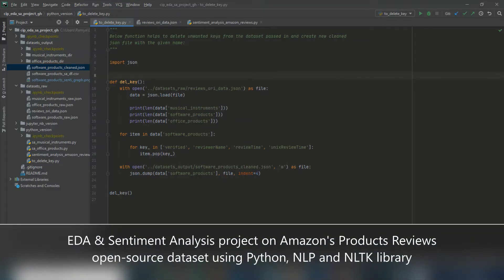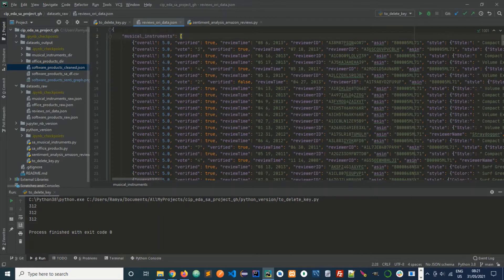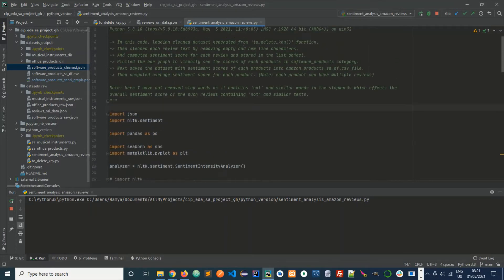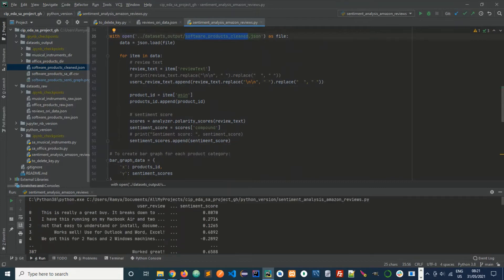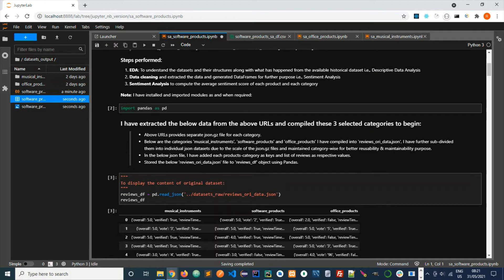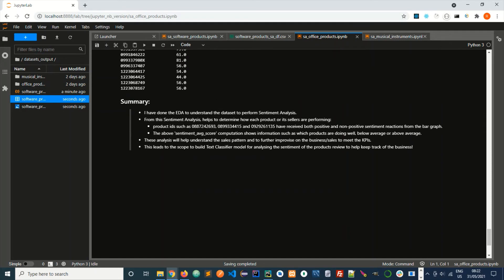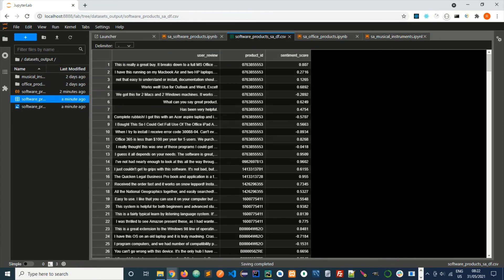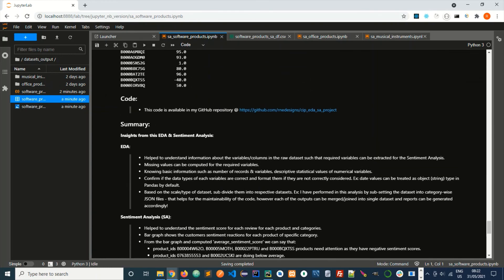Sentiment Analysis & EDA using Python, NLP & NLTK library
EDA (Exploratory Data Analysis):
I have analysed the datasets to know its metrics and data available that further helps to perform Sentiment Analysis.

Sentiment Analysis:
This is the Sentiment Analysis, I have done on Amazon’s products reviews by their customers to help understand each product’s, category-wise customers satisfaction/experience, based on 'customers review' metric. The quality of analysis depends on the consistency of the metrics available for each product. So here I have considered the consistent & required features/variables/columns. SA, helps to perform quality checks on products and sellers. Note that each product can have multiple reviews by the multiple customers!

Programming language, modules and tools used:
Python3, Pandas, Seaborn, Matplotlib, NLP with NLTK library with PyCharm IDE and Jupyter Lab.